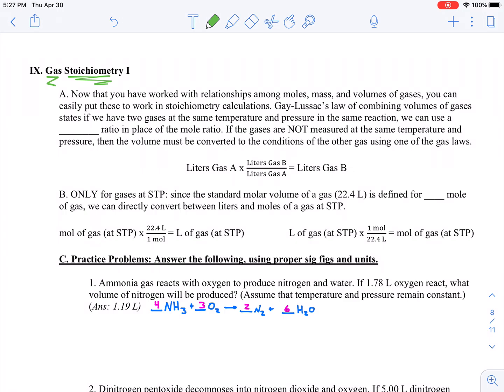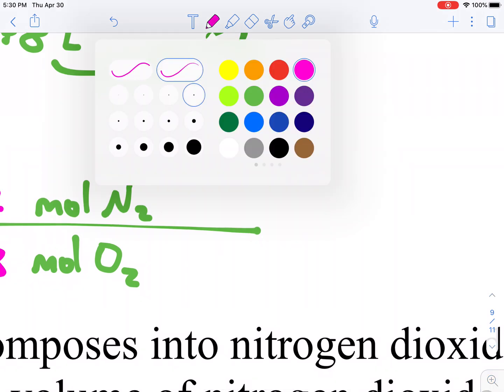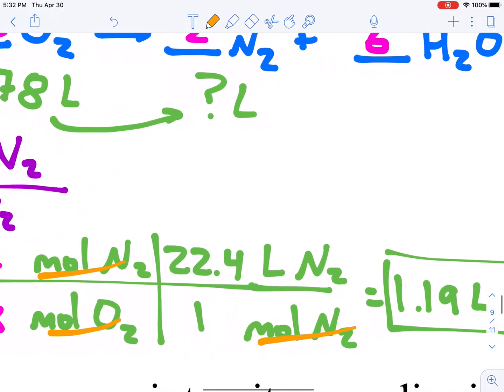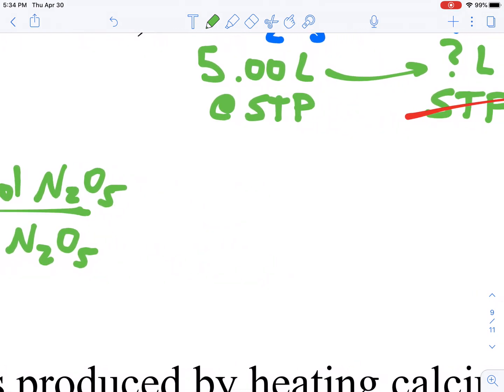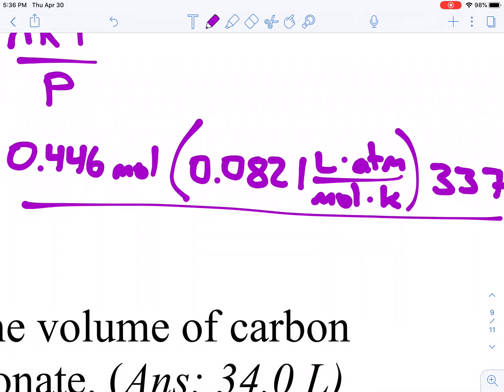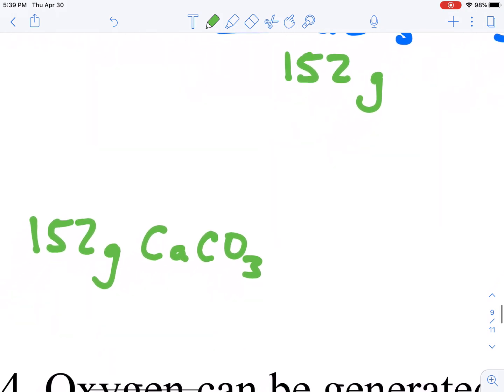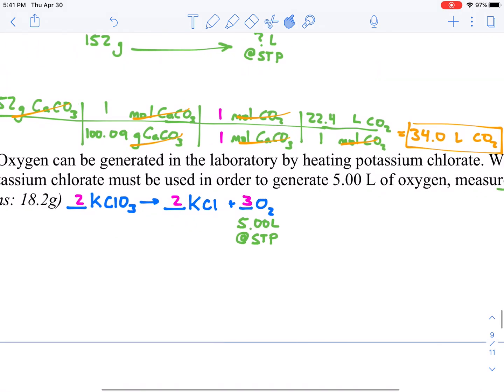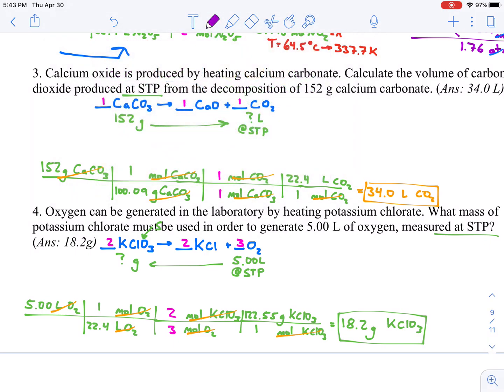09 Gas Stoichiometry I Notes